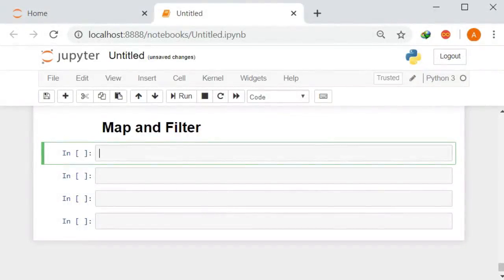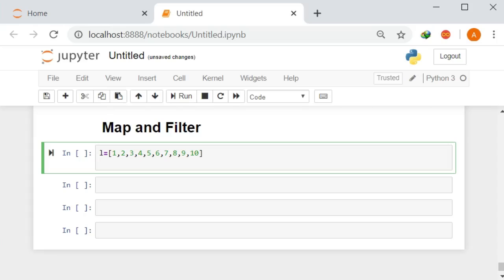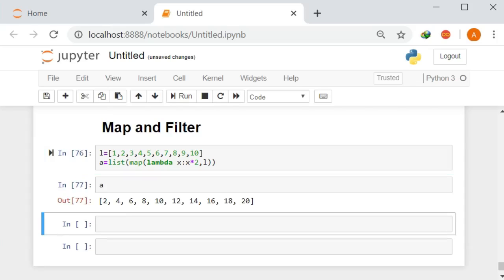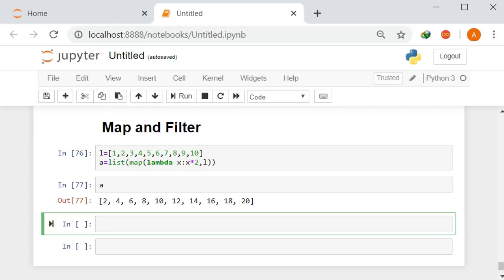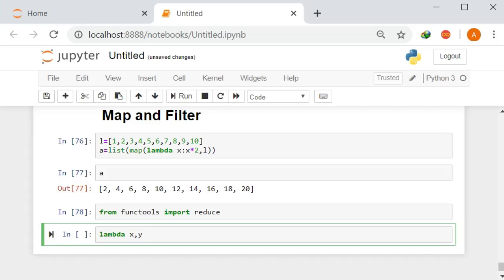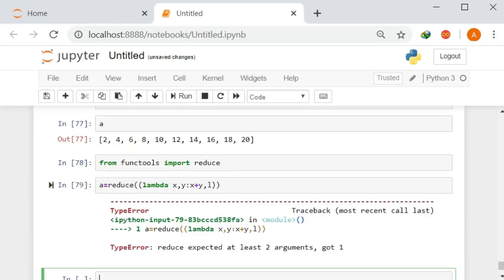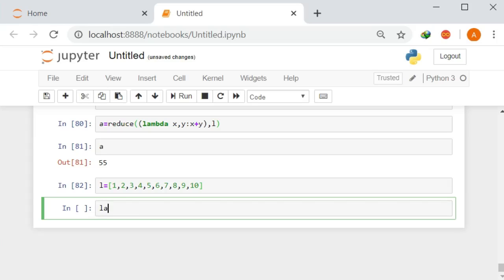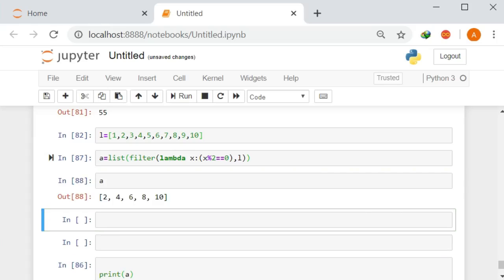#16 Python 3:Basic to Oneline Coding Transformation (Map and Filter Function)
This video extends the use of lambda function by combining them with advance functions like MAP and FIiter functions.Better understand it using few example.